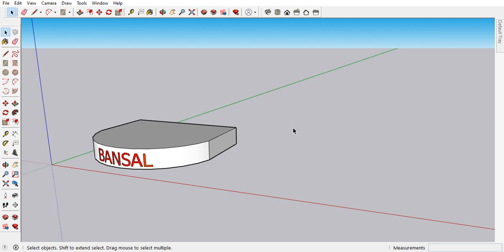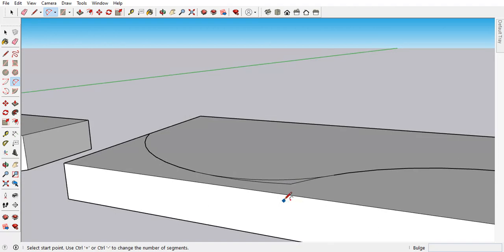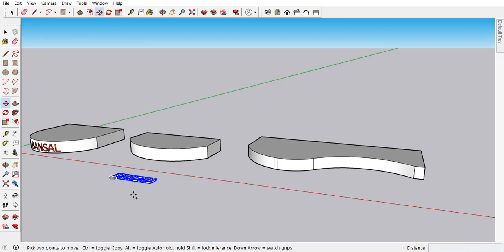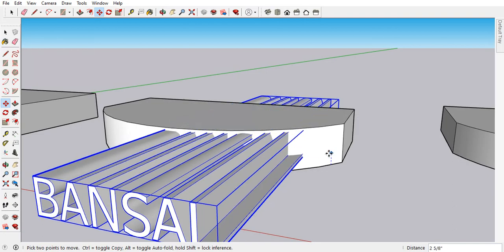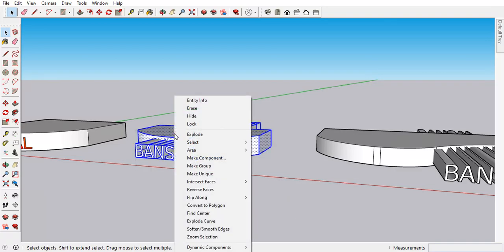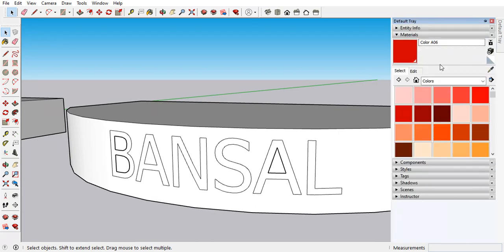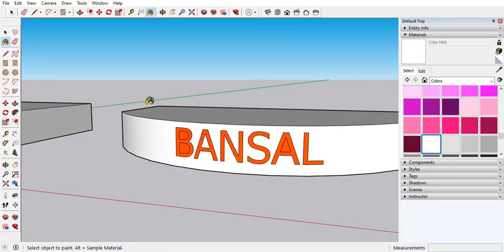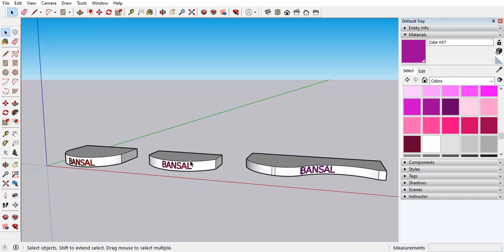Place text on curved surface in SketchUp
Video Tags -
sketchup
sketchup tutorial
placing 3d text on a curved surface in sketchup
sketchup text on curved surface
projected 3d text to any curved surface
3d text on curved surface sketchup
sketchup modeling
sketchup tutorials
3d text on curved surface
sketchup tools on surface
sketchup lessons
sketchup 3d text
sketchup texture on curved surface
sketchup 3d text curved surface
project 3d geometry to curved surface in sketchup